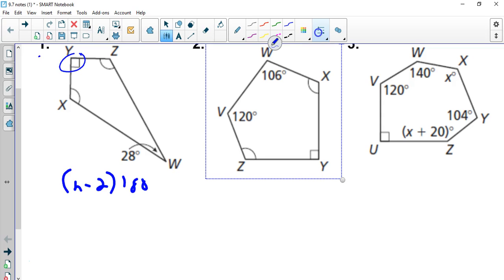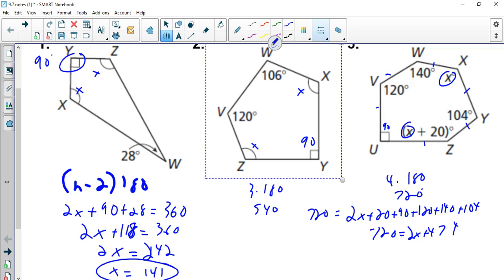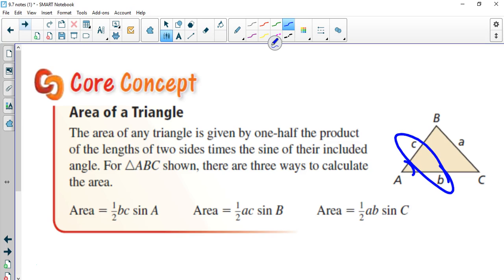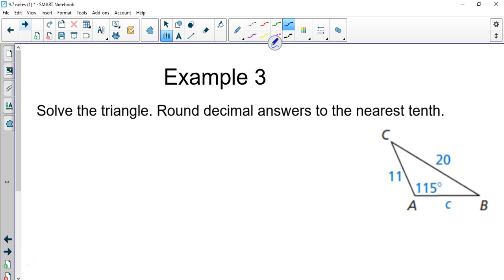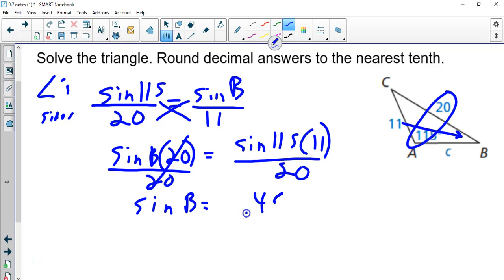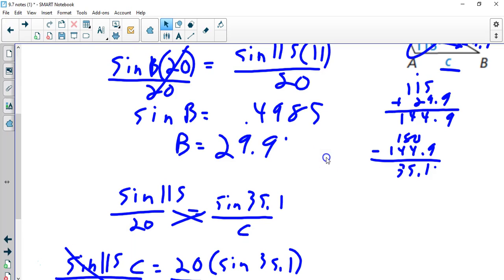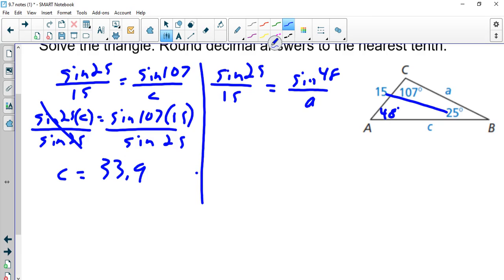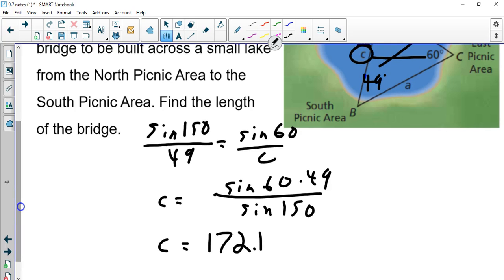geometry 9 7 day 1notes area and law of sines